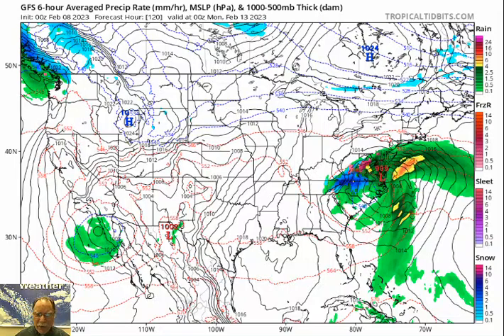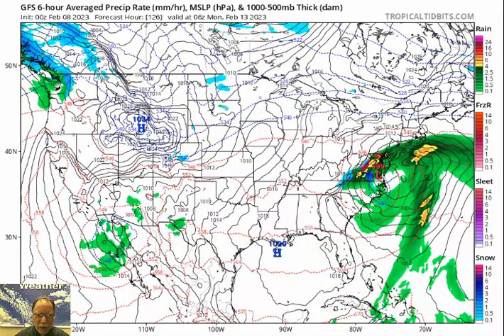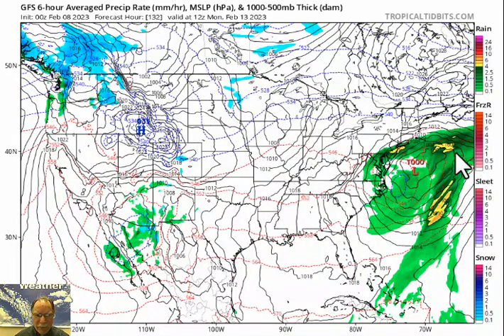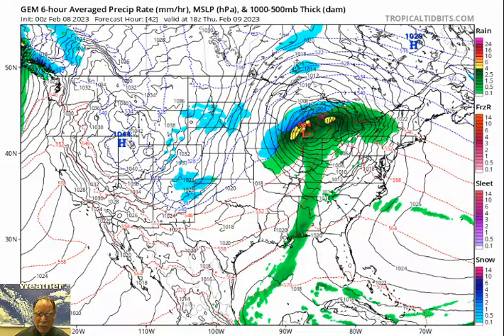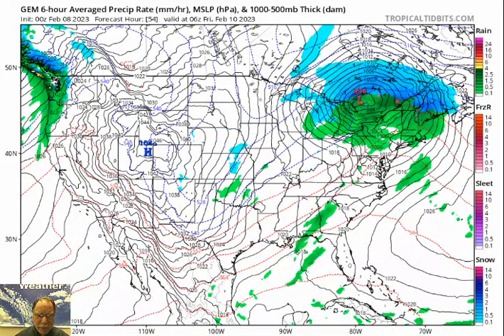Wed 08 Feb 2023 "Weekend storm can have an impact as far north as the Mid-Atlantic region by Sunday*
daily video by Arcfield Weather